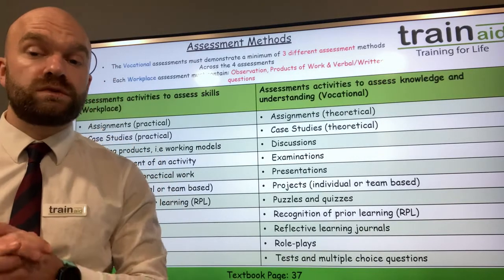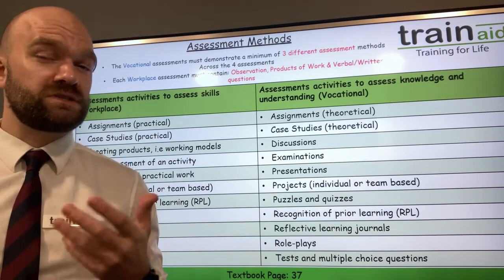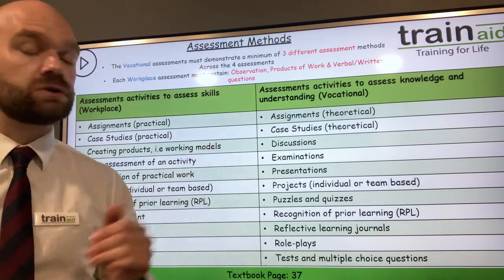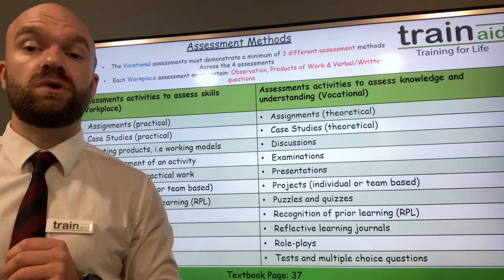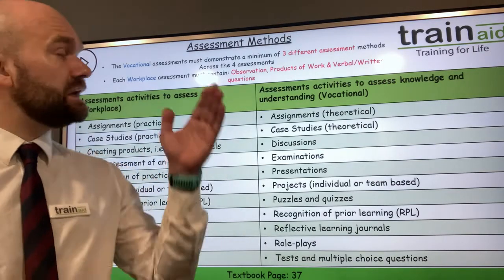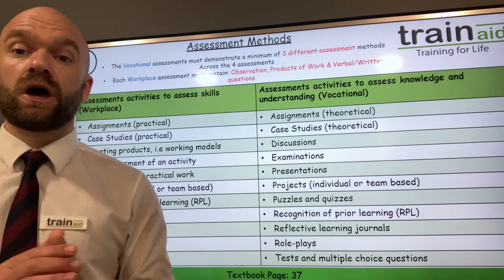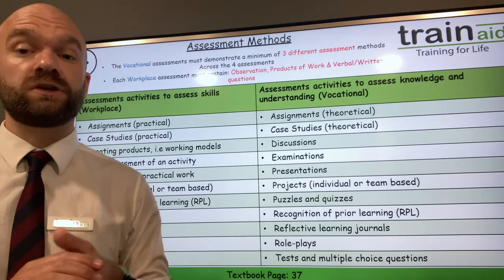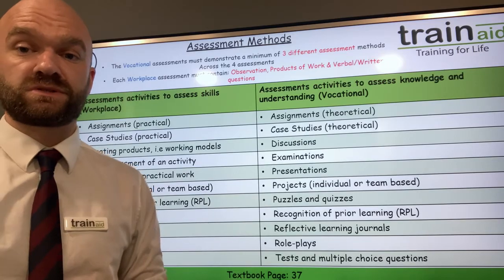2 Vocational and workplace assessment methods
Nick @ Train Aid explaining the difference between workplace and vocational assessments.
Learners often find it difficult distinguishing the difference between workplace and vocational assessments, so hopefully this video will help to explain this.